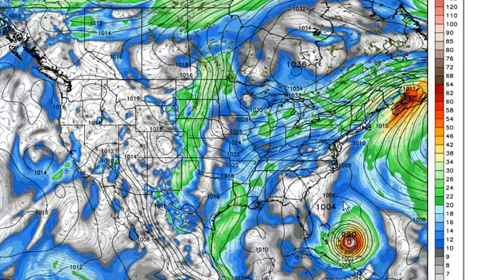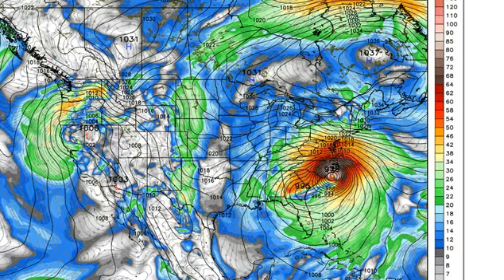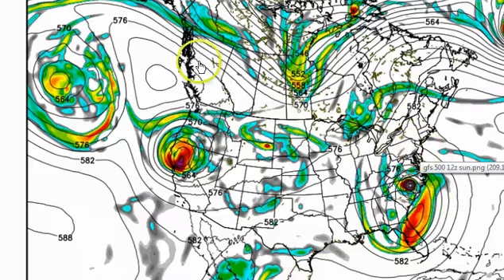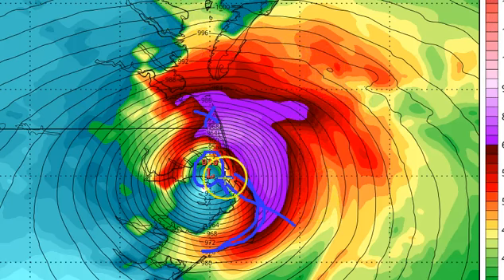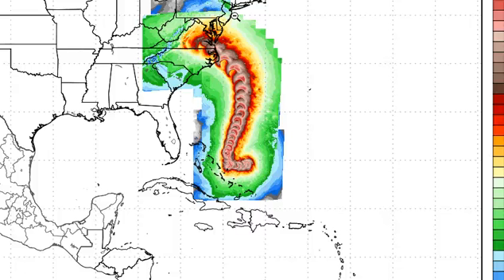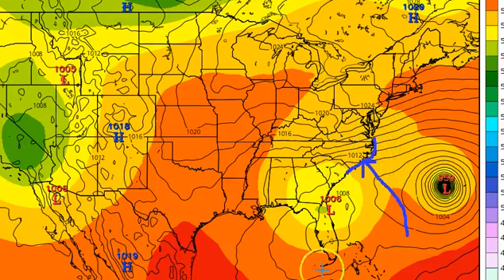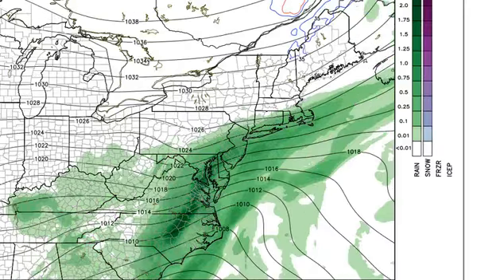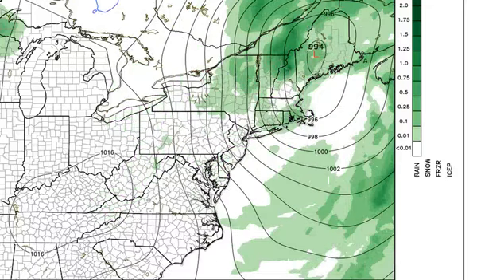Hurricane Joaquin Special Video Update 9/30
Special video coverage of Hurricane Joaquin with EPAWA meteorologist Bobby Martrich